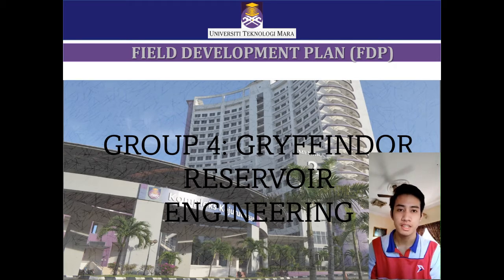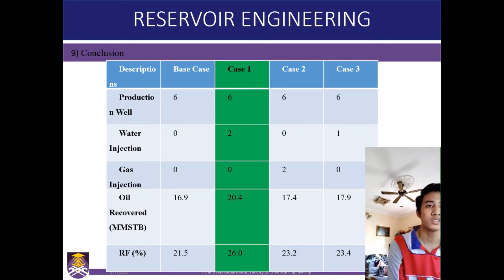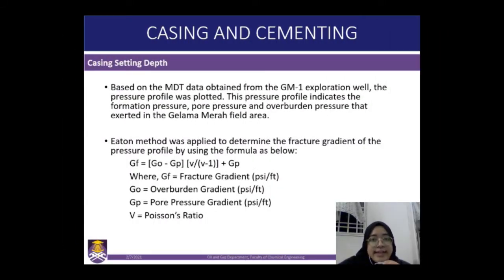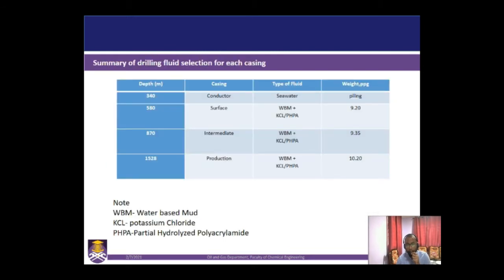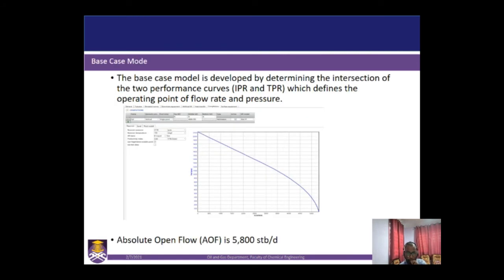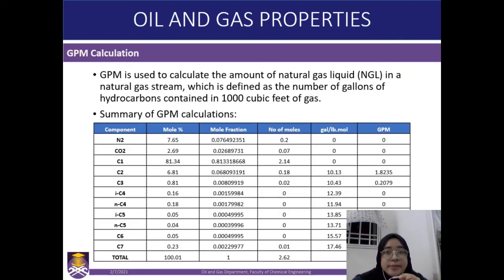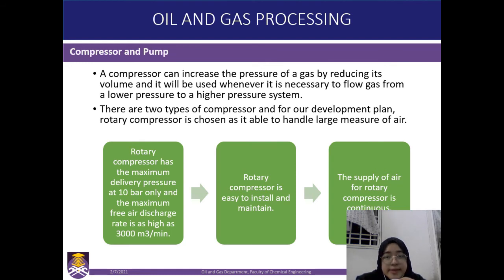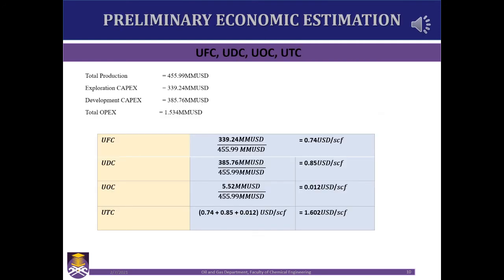Preliminary Presentation_Group 4_GRYFFINDOR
Preliminary Presentation

Department:
0:00 Reservoir Engineering
6:14 Drilling Engineering
21:14 Production and Technology
28:31 Facilities Engineering
37:25 Economic

Group 4: Gyrffindor
Johan Aliff Bin Wan Ajhar
Mohammad Aiman Bin Amer
Amirah Najwa Binti Hamid
Siti Zakiah Binti Mustaffa Kamal